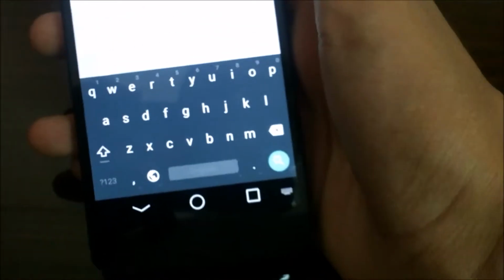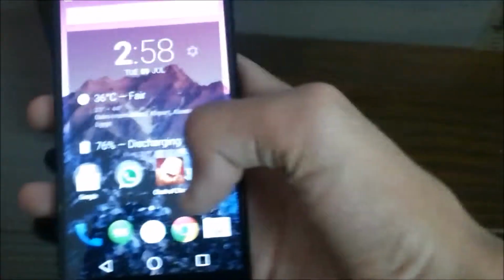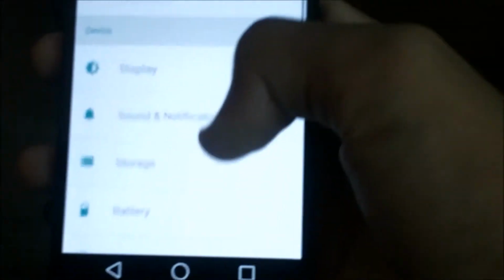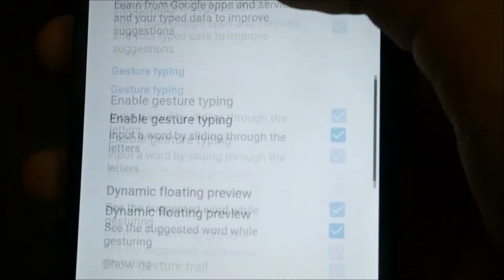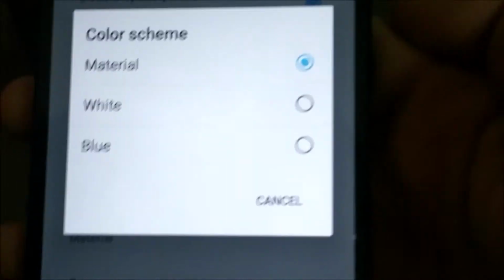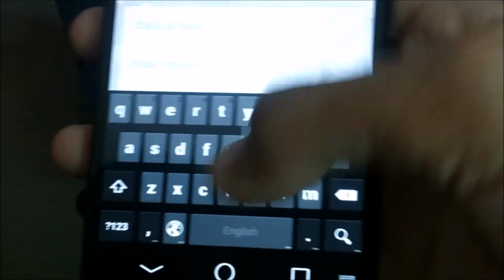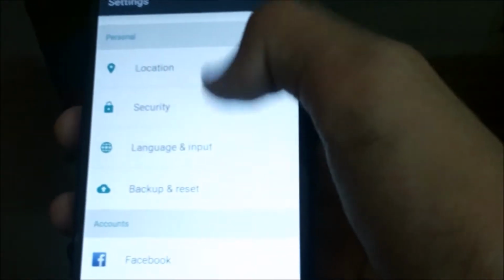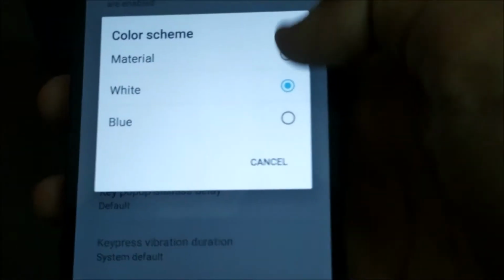How to revert back to KitKat keyboard in android L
SUB for more Tech Tutorials and Reviews
Sorry for my bad English XD